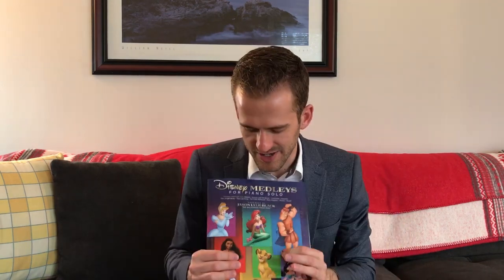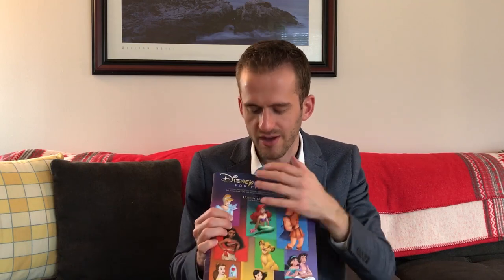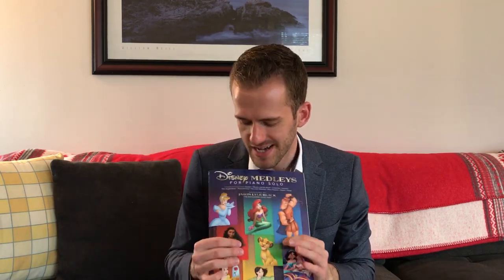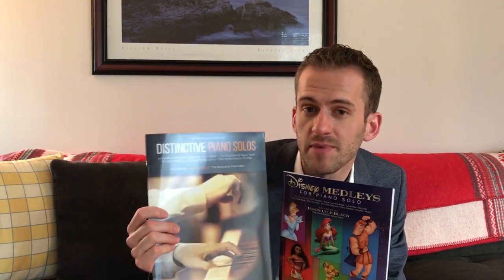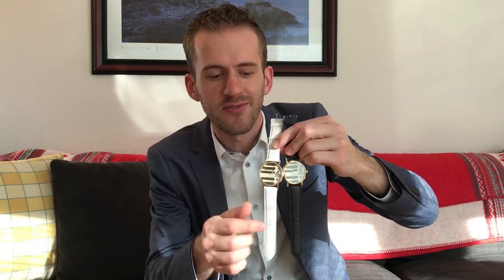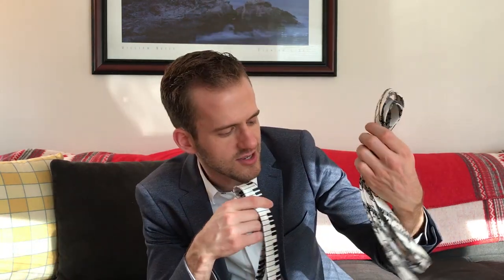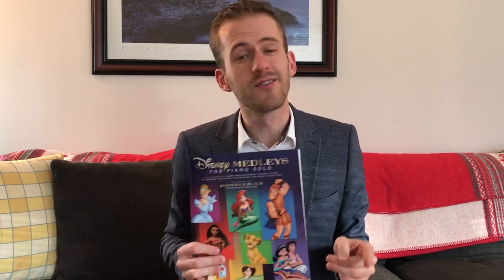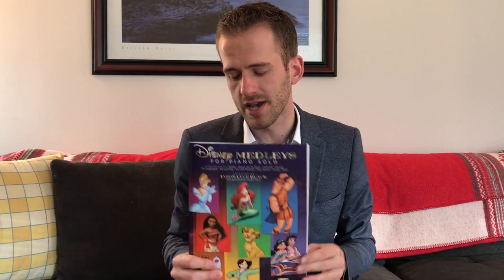"Jungle Book Disney Medley" - Jason Lyle Black Live - Plus BIG Announcement!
Live performance of "Jungle Book Medley" from the new book Disney Medleys for Piano Solo (Hal Leonard), by Jason Lyle Black.

Check out piano-themed watches, ties, and wristbands in Jason's NEW store

"This video is from my live performance in January 2018 in Snowflake, Arizona.  Thanks you guys for being a great audience!"  -Jason

BIO
Jason Lyle Black is an award-winning pianist, composer, and entertainer, whose music videos have been viewed millions of times all over the world, including features from Yahoo, The Huffington Post, Good Morning America, and Buzzfeed.  Also known as “The Backwards Piano Man®” for his musical comedy onstage, Black has performed on The Ellen Degeneres Show in Hollywood, Fuji Television in Tokyo, Japan, and in concerts throughout the United States and Canada.  Black’s recent album of original music, Piano Preludes, reached #1 and #2 on the iTunes and Billboard New Age.

"JUNGLE BOOK"
Medley arranged by Jason Lyle Black.